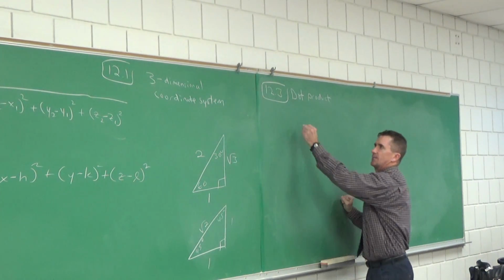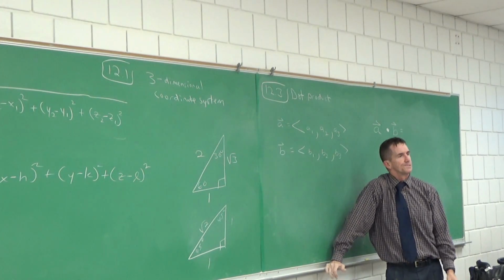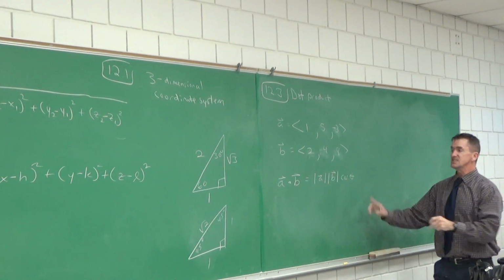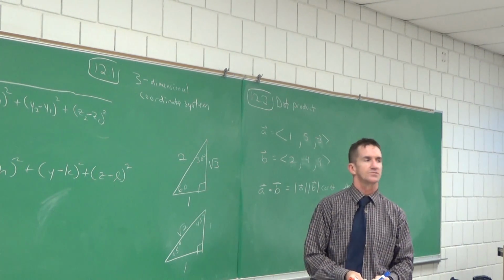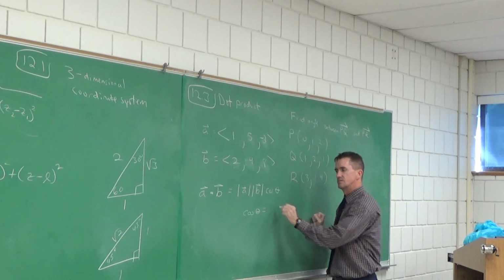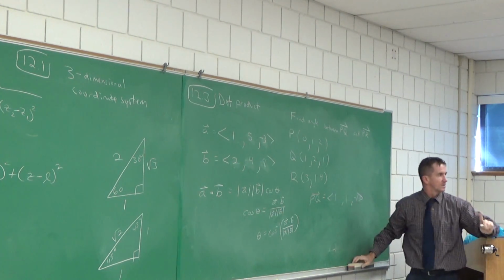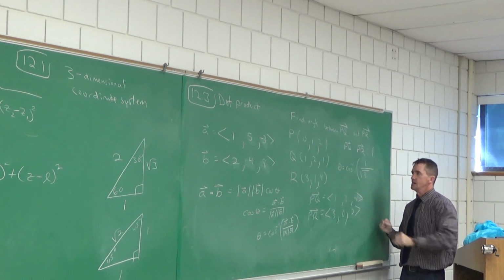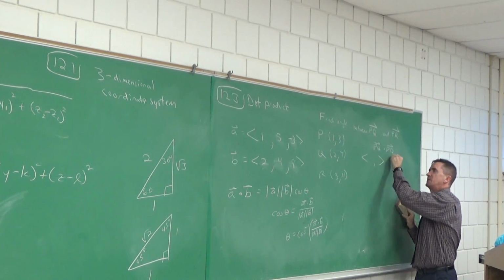Lecture # 1 Part 5